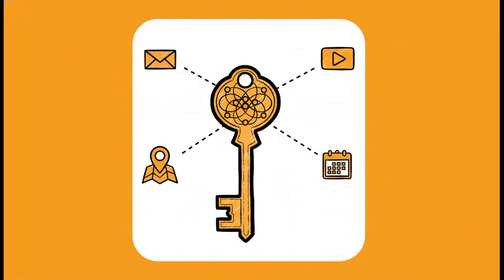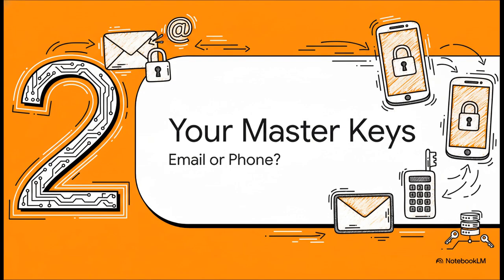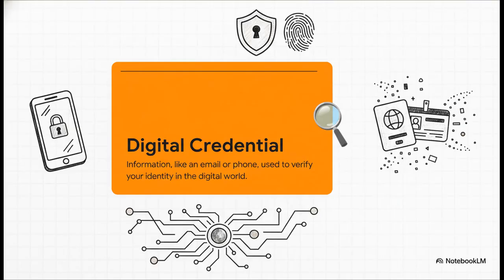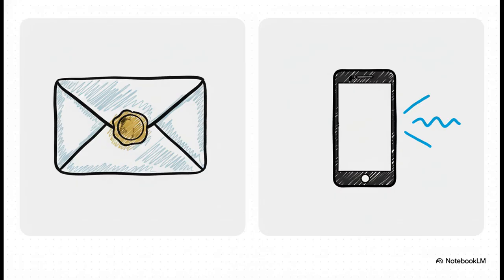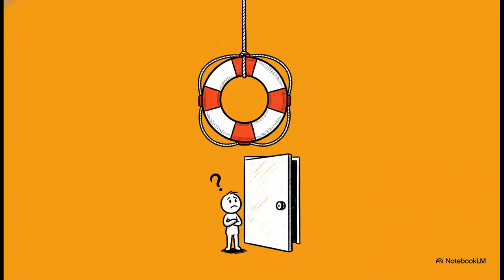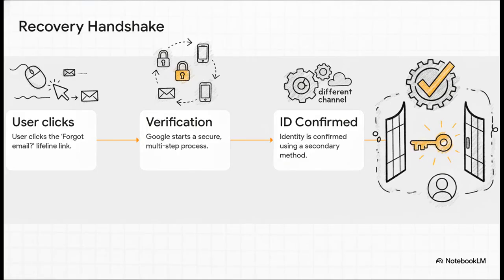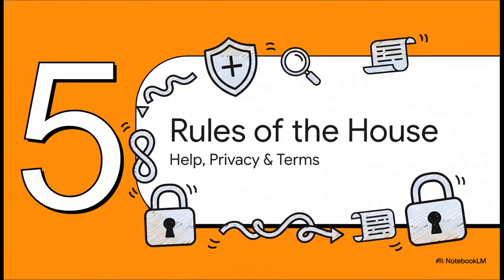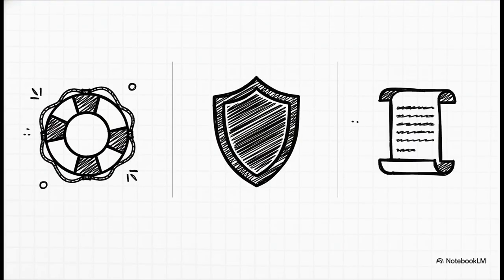ePCT Tips File, Track, and Fix Errors Fast